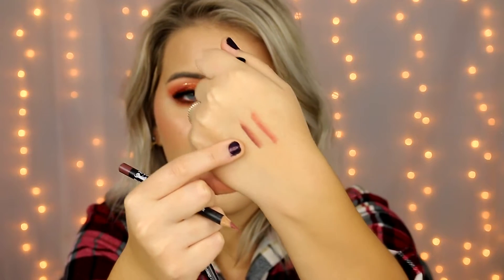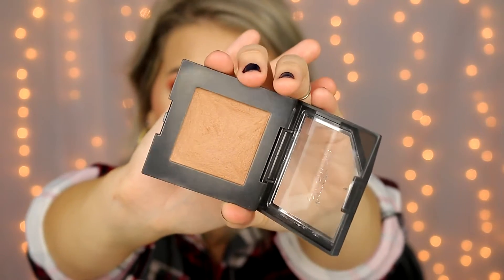TOP 5 Beauty Products UNDER $5 // HIDDEN GEMS That Are SOO UNDERRATED!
Today, I'm sharing with you my favorite, top 5 UNDER $5 beauty products that will blow your mind! I feel that these products are so extremely underrated, and I always love sharing hidden gems with you guys! So, what are some of YOUR favorite beauty products under $5???

➤ PRODUCTS:

1. SHADE ADJUSTER - $4 //
UNDERTONE ADJUSTER - $4 //

2. SUEDE MATTE LIP LINER - $4 //

3. IN THE TROPICS BRONZING POWDER - "HAVANA SUNSET" - $5 //

4. ARTIFICIAL NAILS - $3.88 (on my packaging, it says "1 Minute Artificial Nails")

5. PRESSED SINGLES - $4.50

• Get $10 on your first check!

• Use code "GLAM20"

• Use my code DPWNAB to sign up!

➤ BACKGROUND MUSIC ♬♬